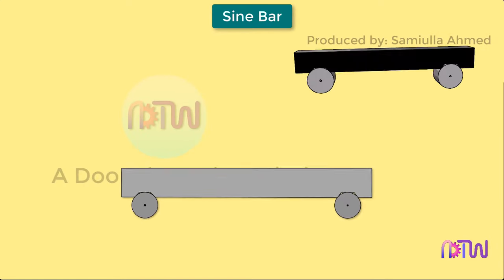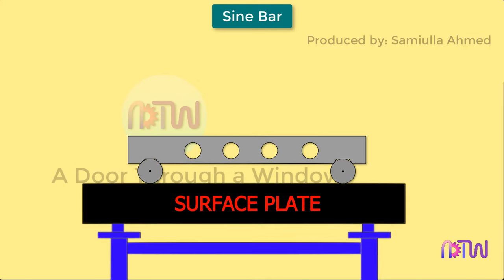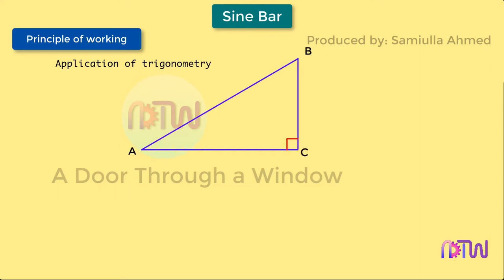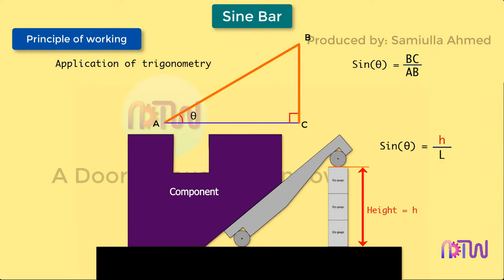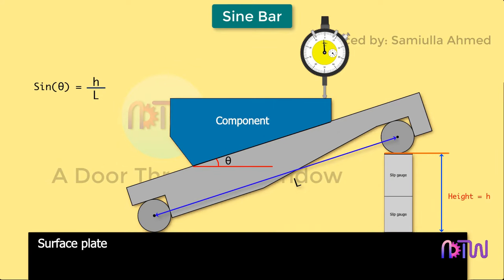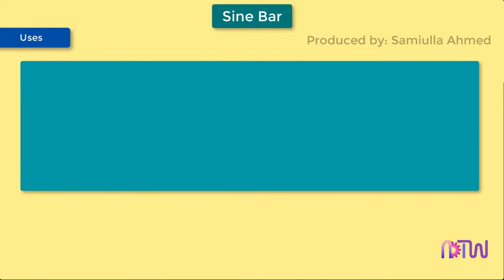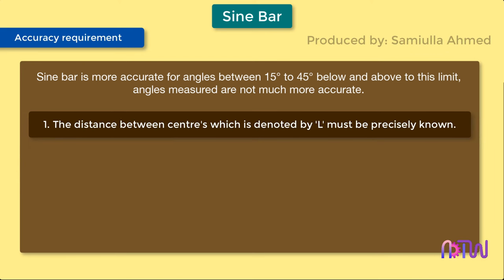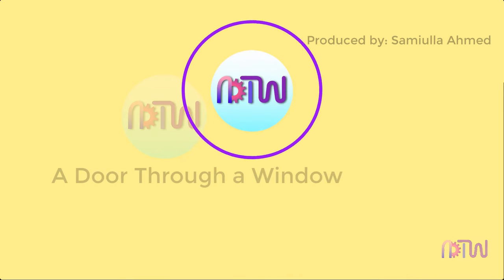Sine Bar | Use of sine bar with animation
This video explains what is sine bar, working principle of sine bar, construction of sine bar, use of sine bar, and how sine bar is use to measure angles.

00:00 Instruction to sine bar.
01:15 Working principle sine bar.
01:56 Measuring angles of small components using sine bar.
02:50 Measuring angles of large components using sine bar.
03:27 Uses of sine bar.
03:43 Accuracy requirements of sine bar.
04:20 Sources of errors in sine bar.

Oneplus wireless earphone